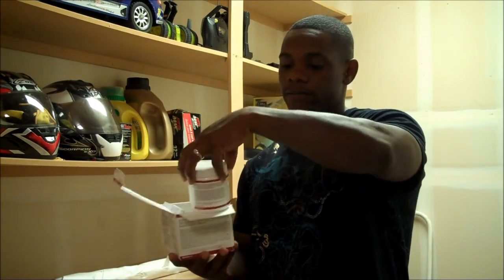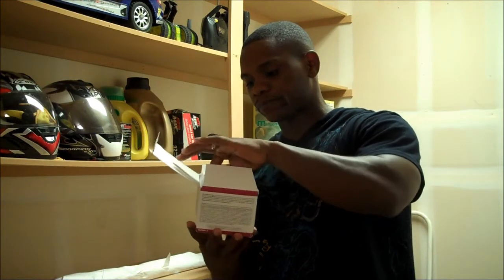Lets Get This Cleanse Started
It Starts Tomorrow!!!

SUPPORT THE MOVEMENT!! OUR CHANNEL IS GROWING!!